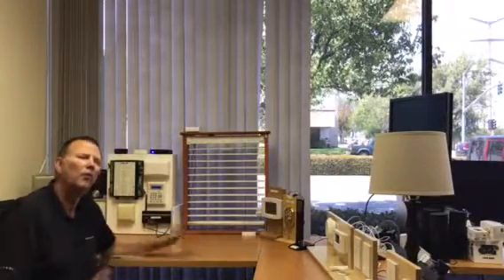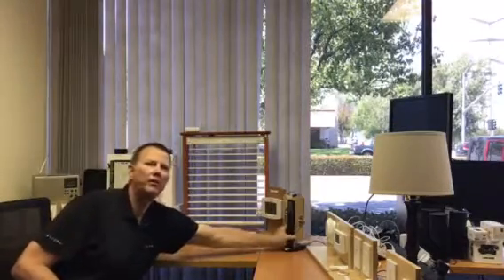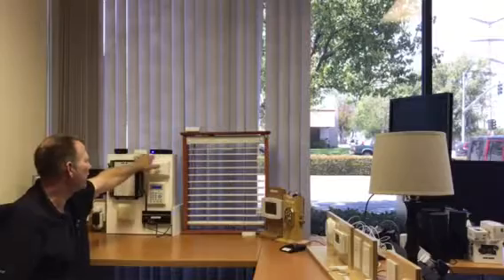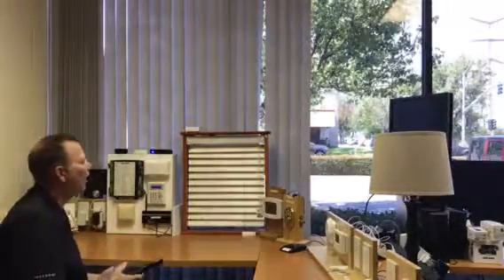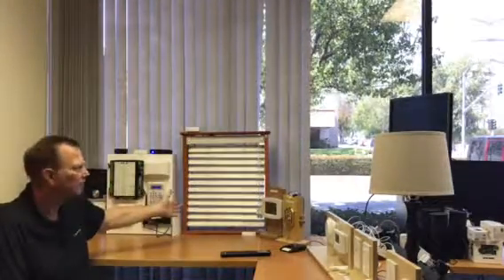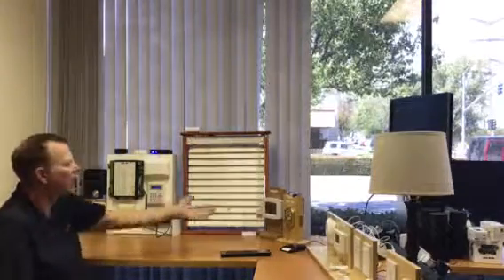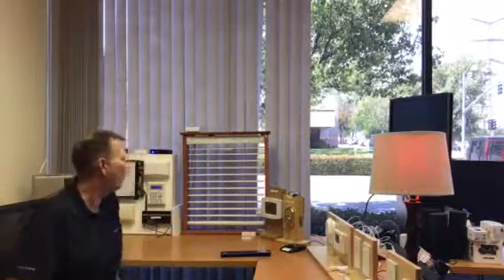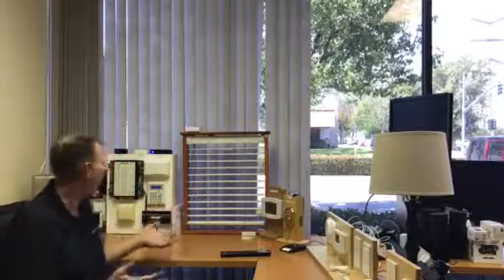Insteon integration demo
This video shows Insteon working hand in hand with ZWave, ZigBee and other network controllable devices.